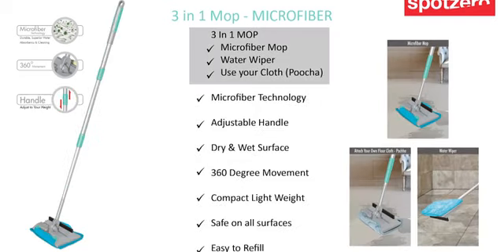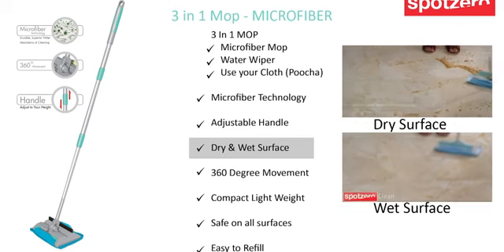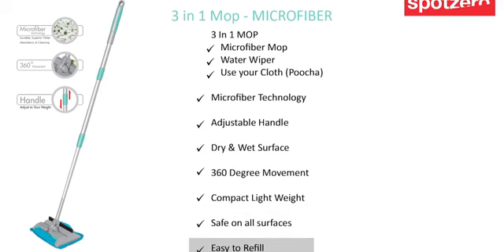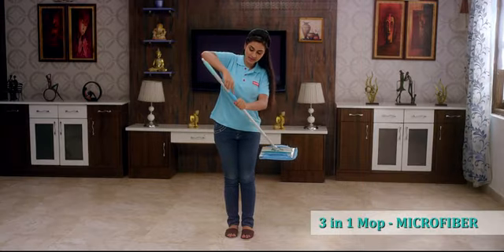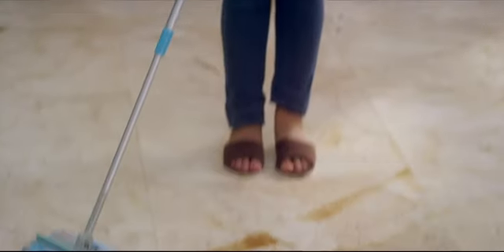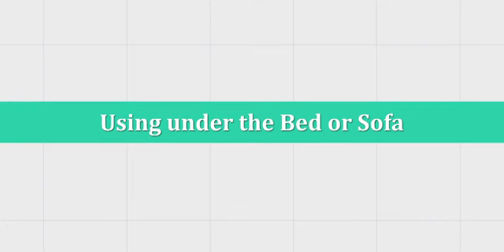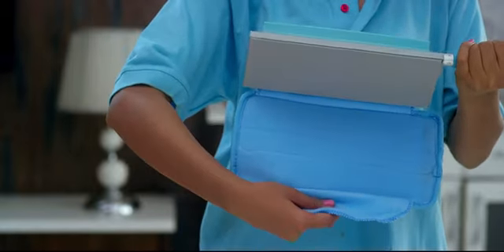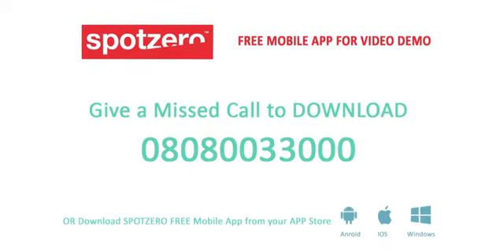3 in 1 Microfiber Mop English